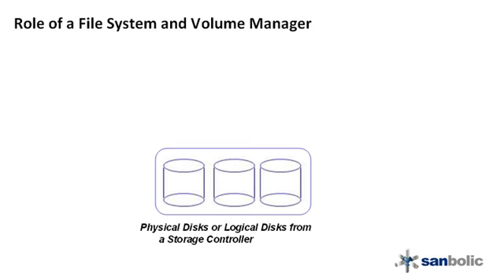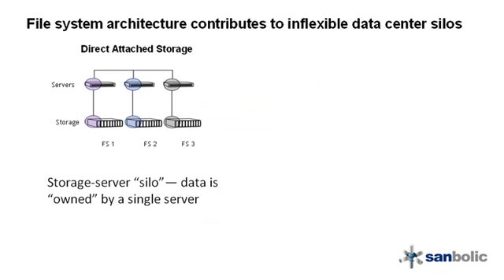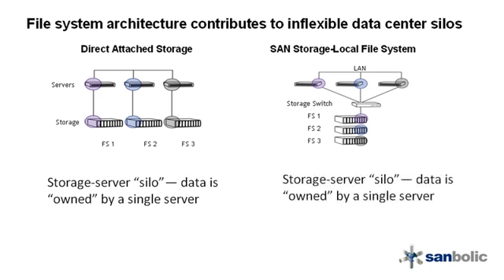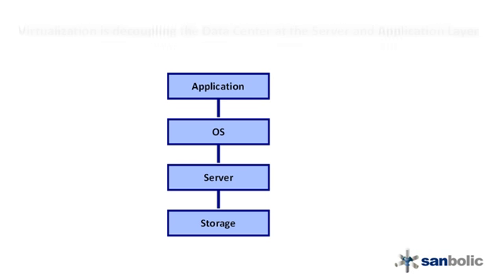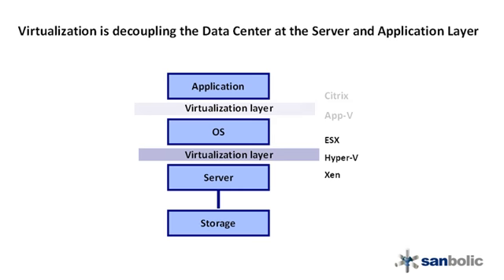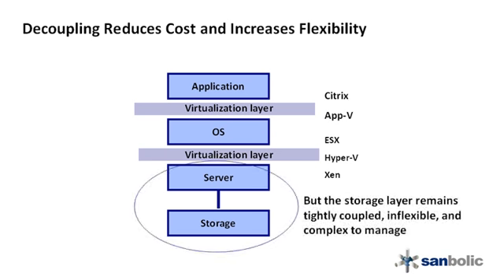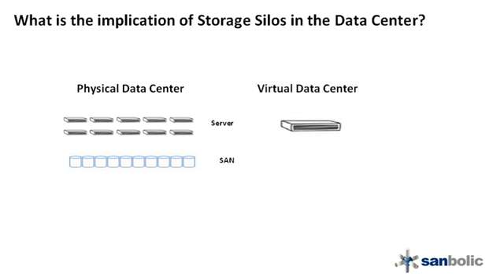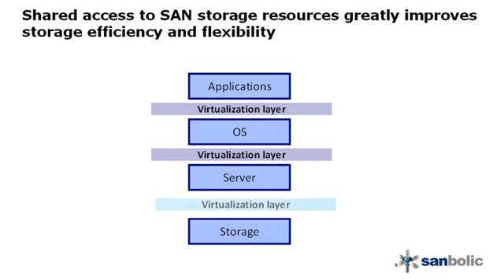(Part 1) Improving datacenter flexibility and data center efficiency using Melio cluster file system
Describes the limitations imposed by traditional file systems and the advantages of using Melio FS in the virtual data center.